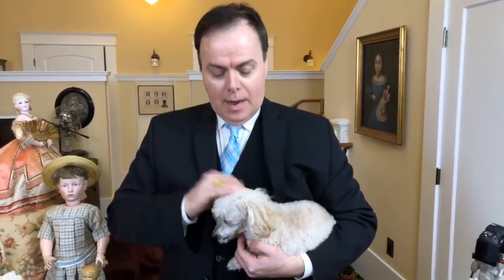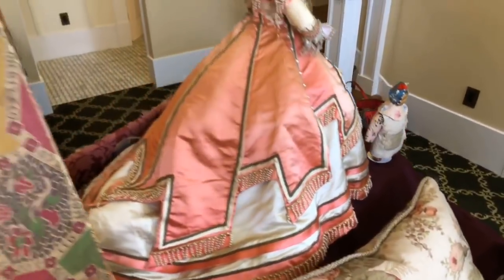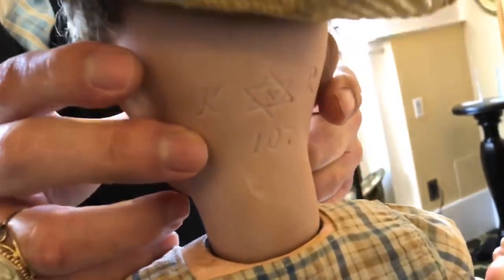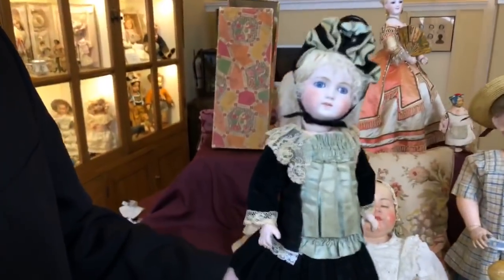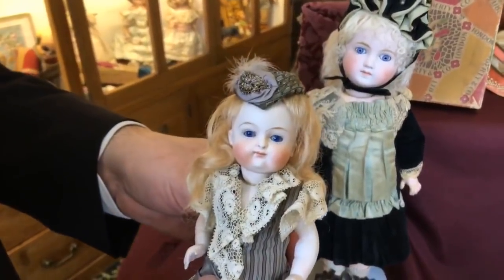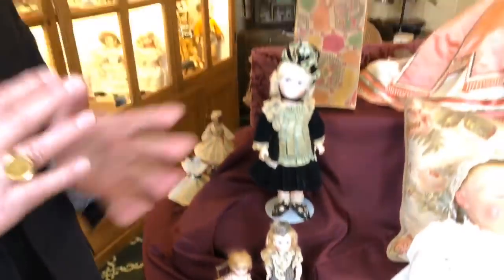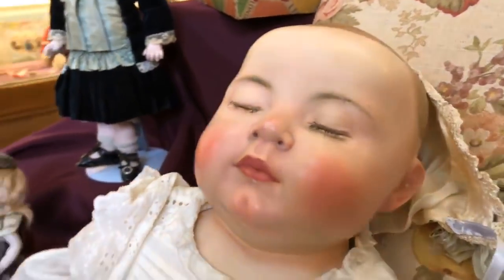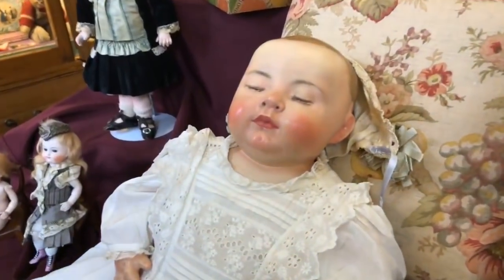Ruby Lane Dolls: The Doll Audience Choice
The Audience Choice | See what the audience loves most from The Grovian Doll Museum | Share the LOVE of dolls! (You’ll love the BD Smith sleeping baby.) Shop antique and vintage dolls on the Dolls Lane.